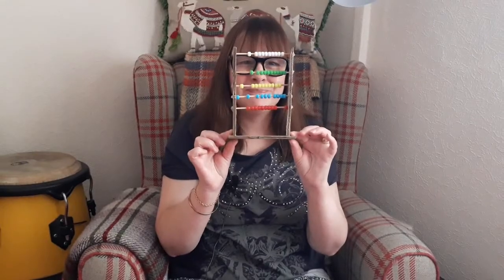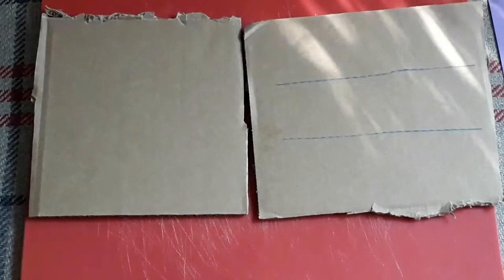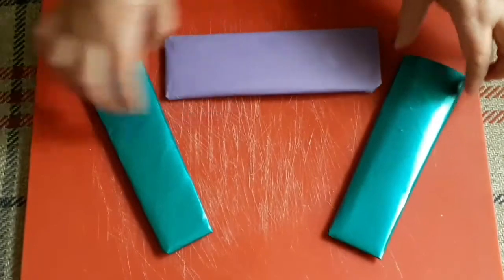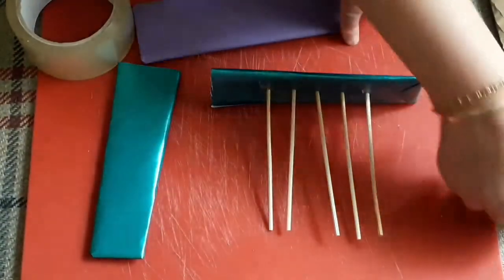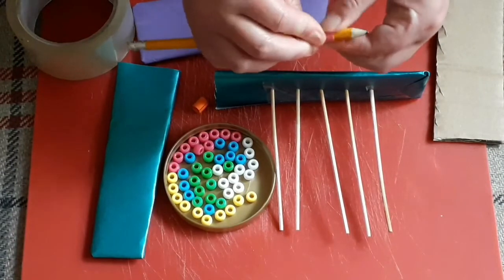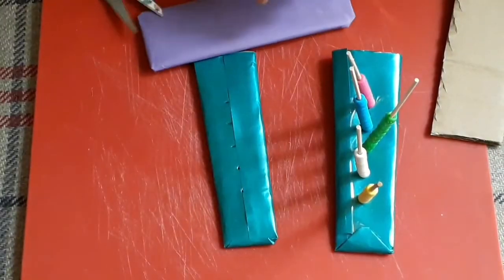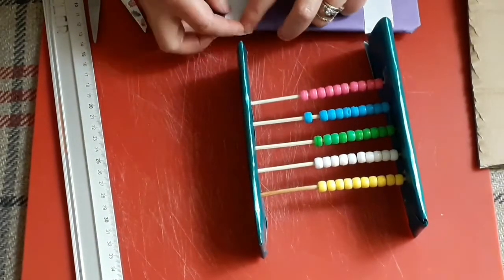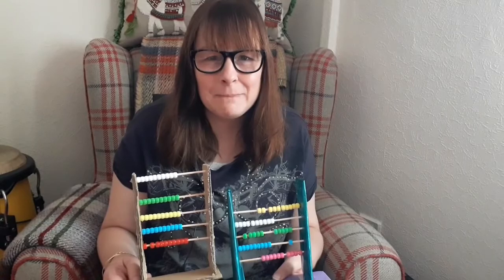STEM club online - Maths, make your own Abacus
Join Leigh to find out how to make your own Abacus at home, and then have fun using it to do your maths.